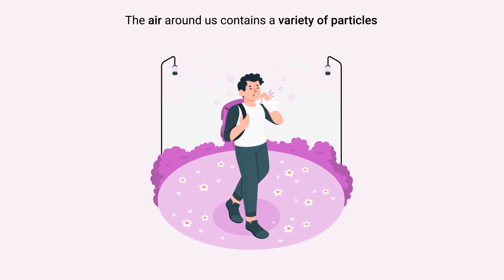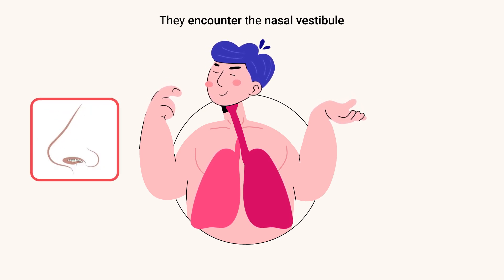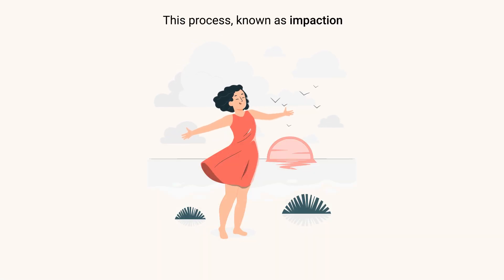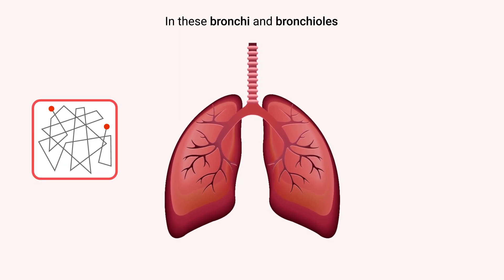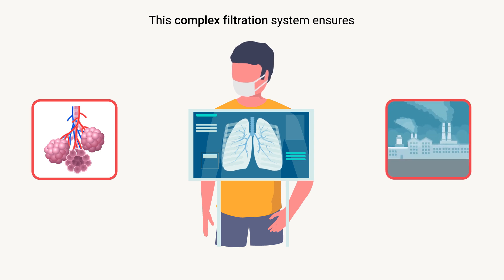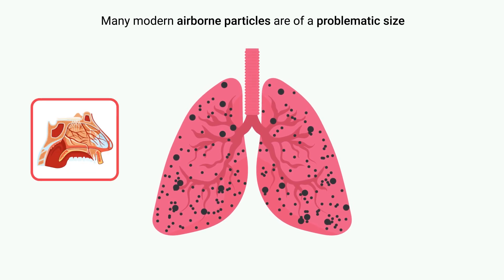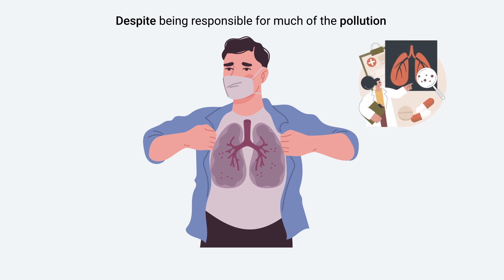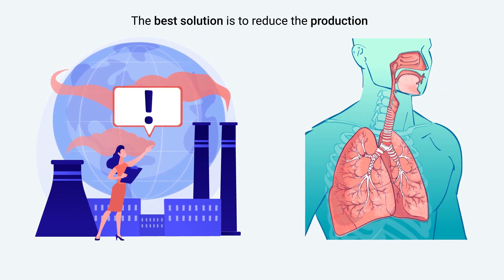Our Lungs Have a Fatal Flaw...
Our respiratory system does a great job of protecting us, but it is no match for this one particular fatal flaw.

The air we breathe contains various particles, including dust, pollen, and pollutants, which can cause serious health issues if they reach our lungs. Our respiratory system has evolved several defenses to prevent these particles from entering the deeper parts of our lungs.

The first line of defense is the nasal vestibule, which is lined with coarse hairs that trap larger particles. However, smaller particles can bypass this initial filter. These particles then enter the nasal cavity, where they encounter the nasal conchae, bony structures that create turbulence in the airflow. This turbulence causes mid-sized particles to collide with mucus-covered walls and get trapped through a process known as impaction. Despite this, some smaller particles can still navigate through.

The final defense is the bronchial tree, a network of branching airways that narrows as it extends deeper into the lungs. In these bronchi and bronchioles, very small particles often collide with the mucus lining and become trapped. Only particles of an optimal size can reach the alveoli, the tiny air sacs where gas exchange occurs. This filtration system historically protected us from most airborne substances. However, modern activities such as driving, burning fossil fuels, and indoor cooking have increased the number of particles in the air, overwhelming the respiratory system's defenses.

Moreover, many modern airborne particles are small enough to bypass the nasal vestibule and nasal conchae but large enough to avoid being trapped in the bronchi and bronchioles. These particles can reach the alveoli, cross into the bloodstream, and travel to various organs, potentially causing severe health issues like cancer, cardiovascular diseases, and strokes.

Fortunately, we can mitigate these risks by monitoring air quality, using air purifiers, and wearing masks. However, the best long-term solution is to reduce the production of harmful particles, ensuring better respiratory health for everyone.

⏰TIMESTAMPS
0:00 - Intro
0:26 - Nasal Vestibule
0:40 - Nasal Cavity
0:55 - Impaction
1:08 - Bronchial Tree
1:36 - Complex Filtration System
2:05 - Increased Particle Load
2:14 - Airborne Particles
2:49 - Monitor Air Quality
3:04 - Best Solution